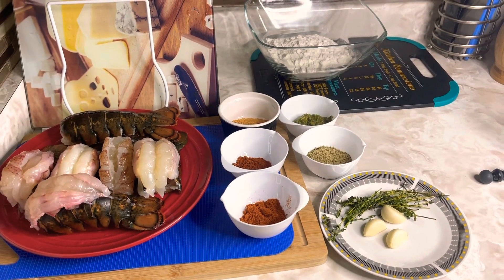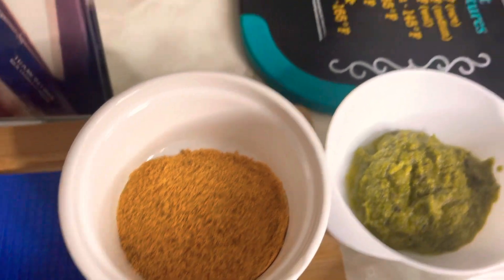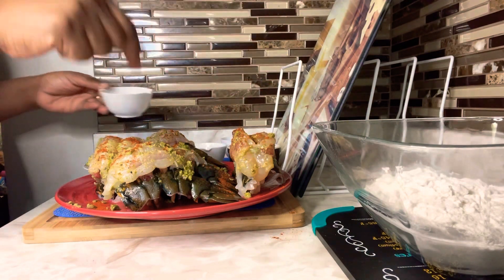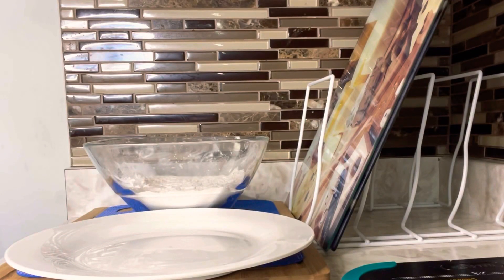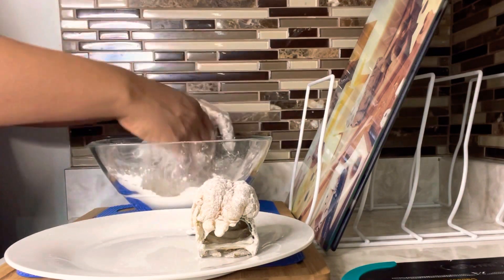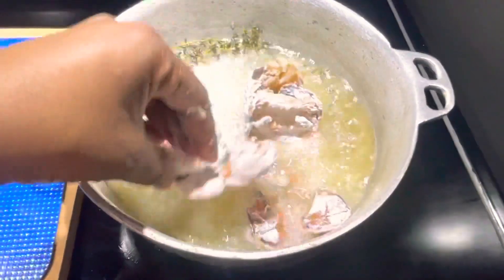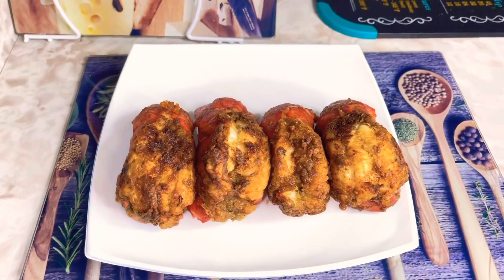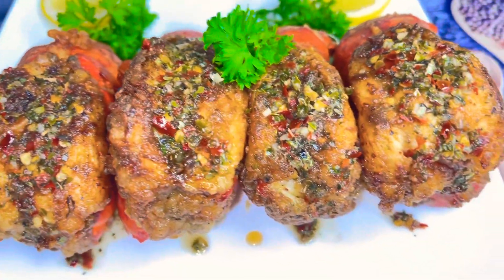HOW TO FRY LOBSTER | With Garlic Butter Sauce | Little Ochi JAMAICAN STYLE